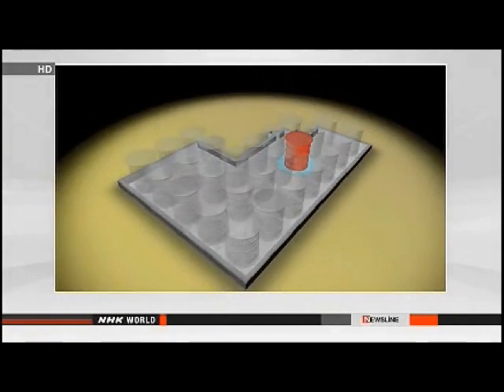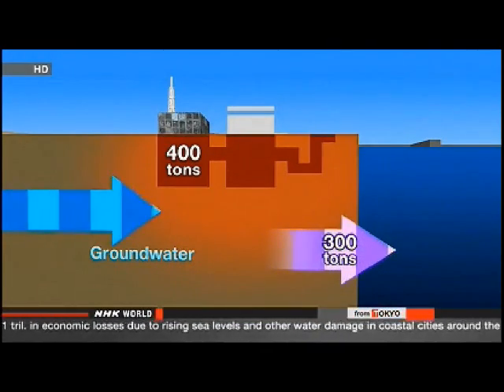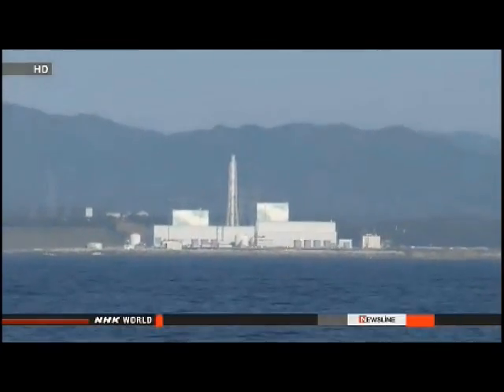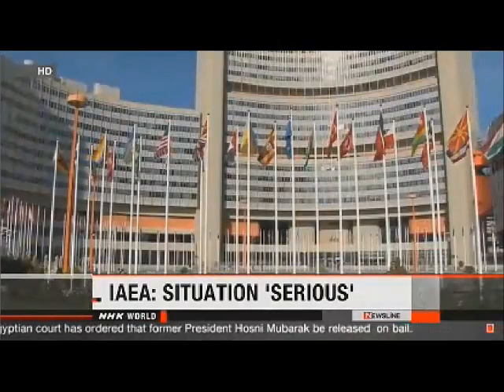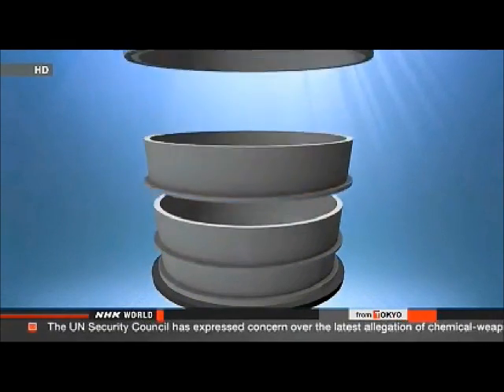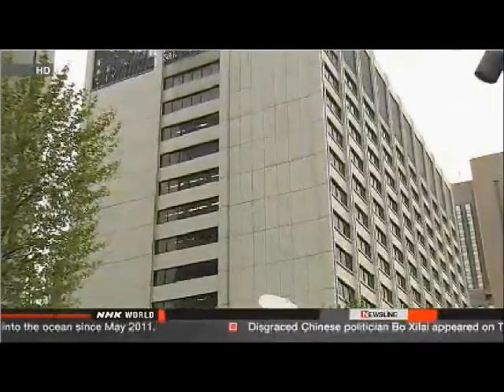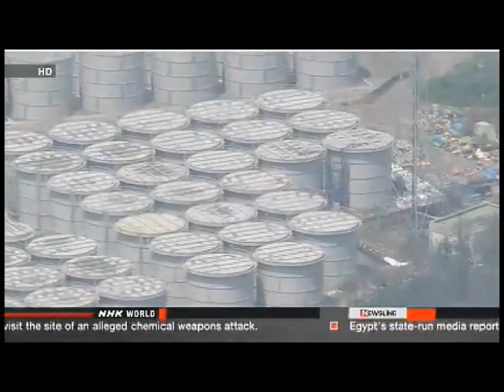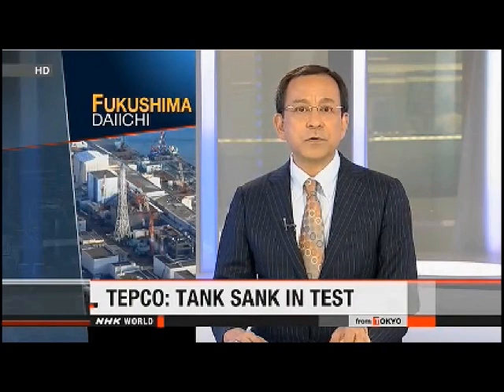News From The Meltdowns: Radioactive Leaks, August 20 - 25 2013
GOVT. TO HELP STOP RADIOACTIVE WATER FROM LEAKING

Japan's industry ministry is studying ways to help prevent further leakage of radioactive water from the crippled Fukushima Daiichi nuclear power plant.

 More than 300 tons of highly radioactive water was recently found to have leaked from a tank near the number 4 reactor. Some of the water may have drained into the ocean through a ditch.

 Some say lax inspections by the plant's operator Tokyo Electric Power Company led to the leak.

 Ministry officials are considering what the government can do to help TEPCO deal with the problem.

 The officials are also drawing up government-funded measures to stop contaminated groundwater from seeping into the sea.
 They plan to create a water-shielding wall by freezing soil around the damaged reactor buildings, so groundwater will not flow in and become contaminated.

 Ministry officials will include the cost of the construction of the wall in their fiscal 2014 budget requests.

 They say they will carefully study the cost of the project and how much government funds should be used.

 Industry minister Toshimitsu Motegi will inspect the Fukushima Daiichi plant on Monday.

Aug. 24, 2013 - Updated 21:57 UTC

TEPCO APOLOGIZES FOR CONTAMINATED WATER LEAK

The operator of the damaged Fukushima Daiichi nuclear power plant has apologized for the leakage of radioactive water from one of its storage tanks.

 Tokyo Electric Power Company revealed earlier this week that more than 300 tons of highly contaminated water had leaked. The water is thought to have entered a ditch and seeped into the Pacific Ocean.

 On Saturday, TEPCO Vice President Zengo Aizawa who heads the company's nuclear power division, met the Deputy Governor of Fukushima Prefecture, Masao Uchibori, at the prefectural government office.

 Aizawa expressed deep apology for the water leakage. He said TEPCO will give the problem highest priority.

 Uchibori asked why the company had failed to notice the large-scale leakage.

 He said he feels it is different in nature from previous problems, citing the accusation that the leakage was the result of human error.

 Uchibori also asked Aizawa what measures TEPCO had taken to prevent more radioactive water from leaking from the storage tanks.

 Aizawa said that a valve on a pipe connected to a barrier surrounding the tanks had been left open allowing the toxic water to flow out. He admitted the valve should have been shut and promised it will never be left open again.

 Aizawa said the company will ensure its tanks are properly maintained.

 Later, he told reporters that TEPCO will soon announce a plan to replace the tanks holding the contaminated water.

Aug. 24, 2013 - Updated 13:32 UTC

TEPCO TO INVESTIGATE AREA AROUND LEAKING TANK

The operator of the damaged Fukushima Daiichi nuclear power plant will try to determine the scale of the radioactive water leakage from at least one of its storage tanks.

 Tokyo Electric Power Company said earlier this week that about 300 tons of highly contaminated water had leaked. Inspectors fear the water has seeped through a ditch and into the sea.

 The tank is made from steel plates bolted together rather than welded. Visual inspections have so far found no problems with the joints and the surface of the tank. But how the water has leaked is still unknown.

 TEPCO officials say radioactive water may have leaked from the bottom of the tank into groundwater.
 They will dig holes around the tank and a nearby ditch next week to analyze soil and groundwater. TEPCO hopes the tests will help clarify the route and scale of the water leakage.

 The utility said on Thursday that inspections of other similar tanks suggested there may have been leaks of radioactive water from two of them.

Aug. 23, 2013 - Updated 16:50 UTC